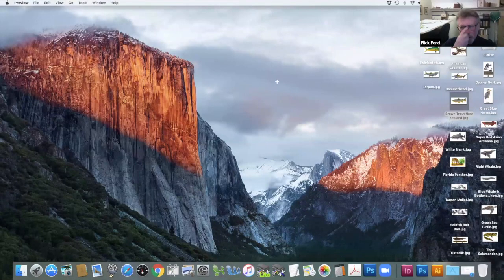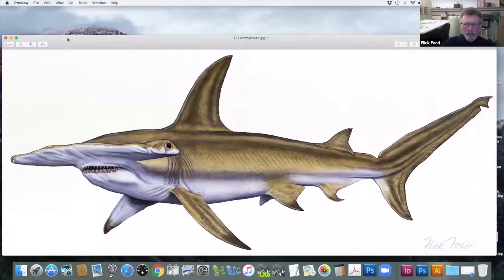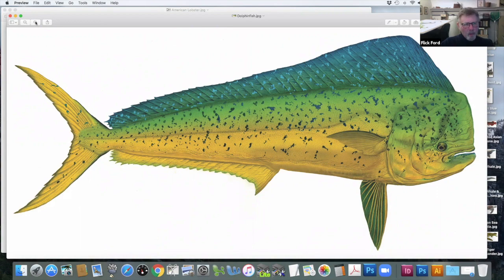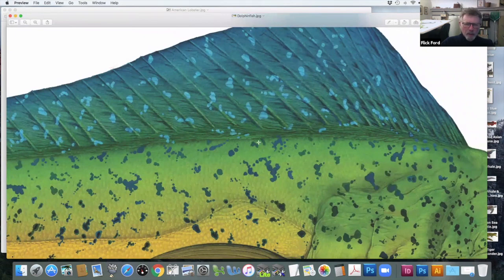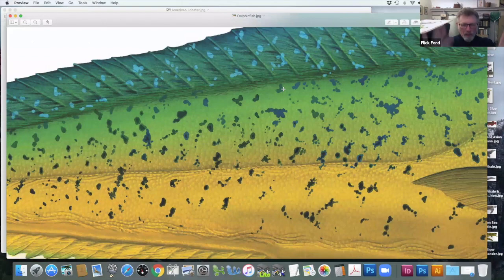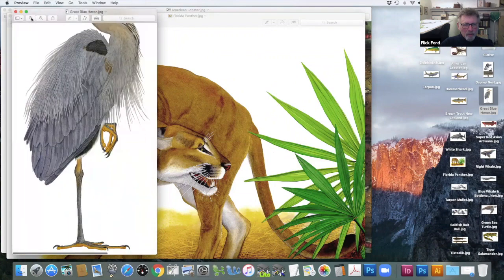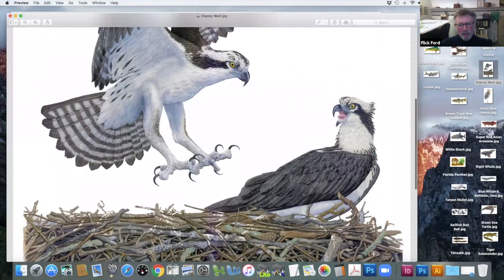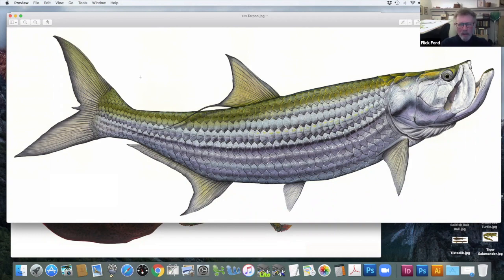PAINTING THE NATURAL WORLD WITH FLICK FORD - EPISODE 1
Artist Flick Ford discusses his technique.